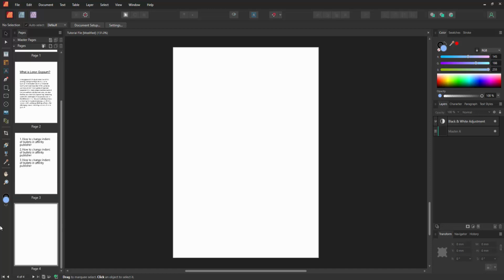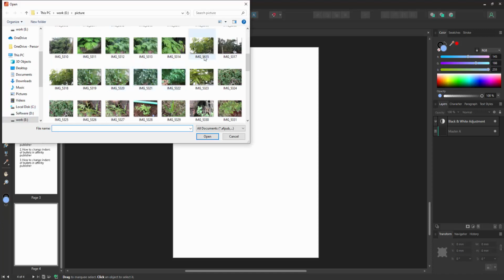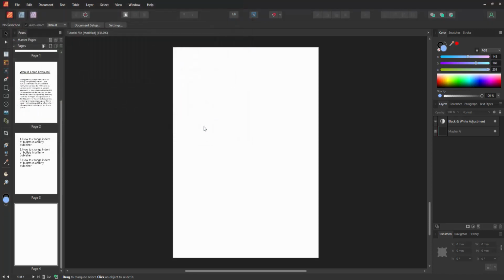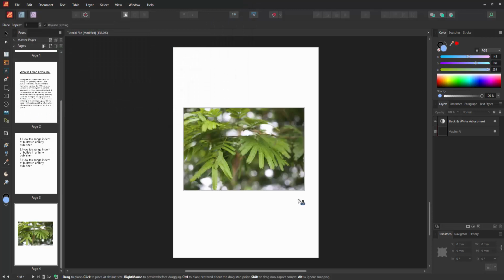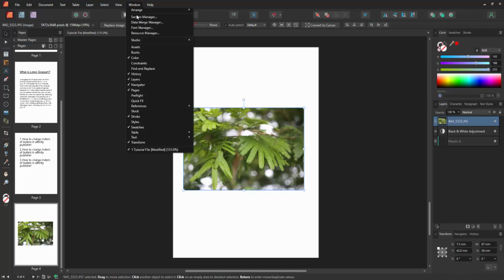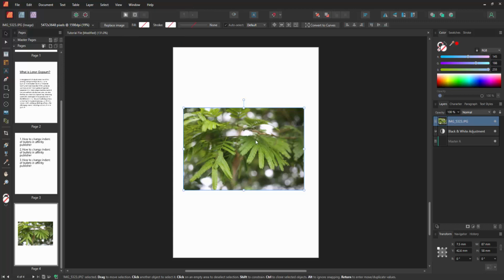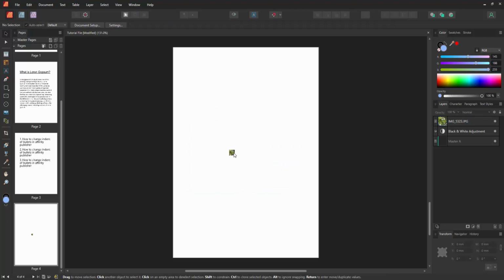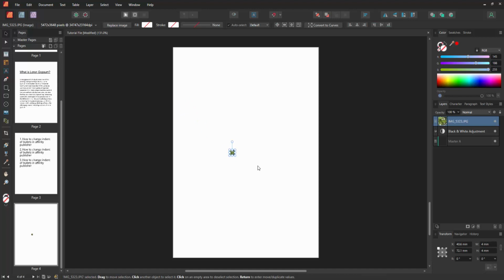How to make picture size 4x4 in affinity publisher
Assalamu Walaikum,
In this video I will show you, How to make picture size 4x4 in affinity publisher.  Let's get started.